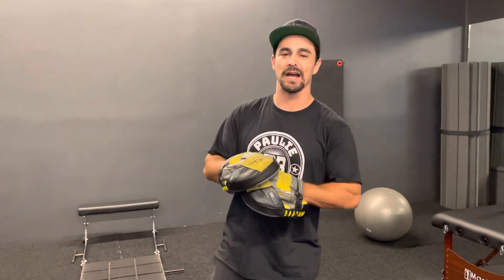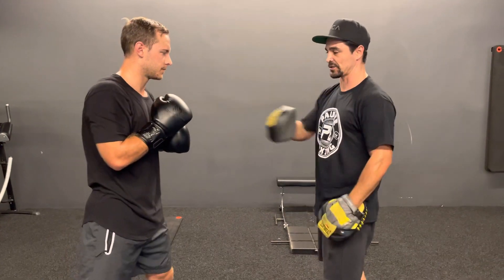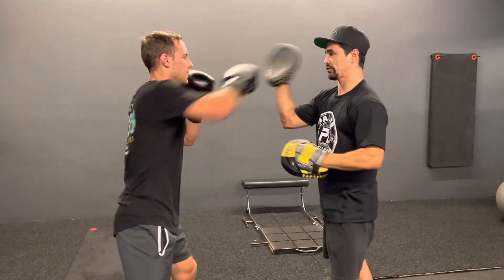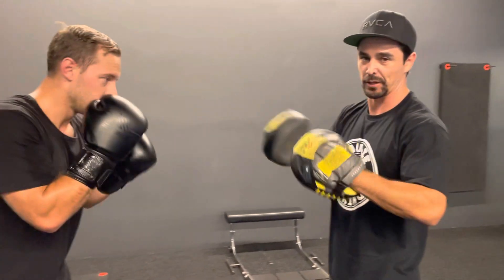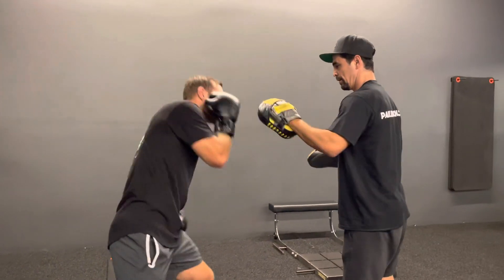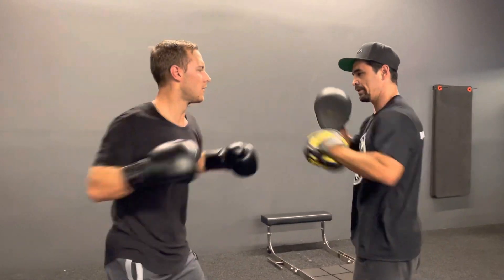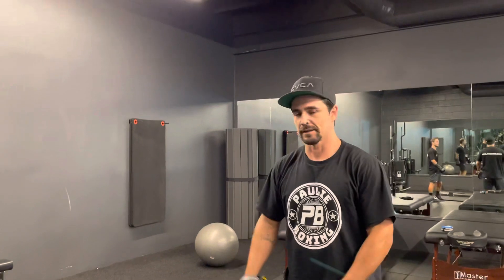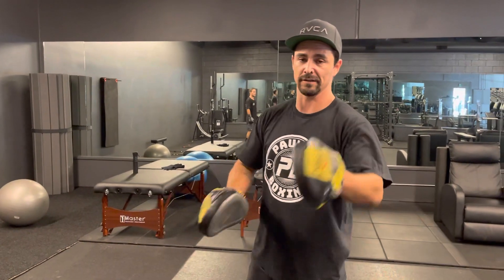Mayweather Mitt Work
Mayweather mitt work drill.